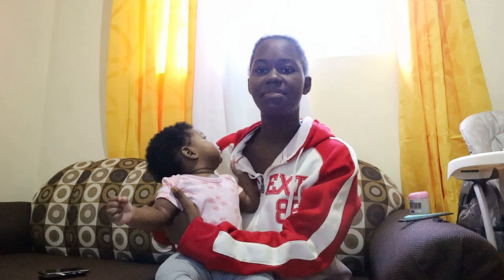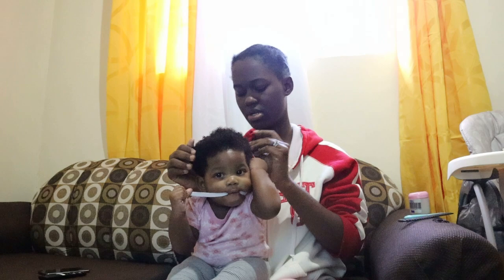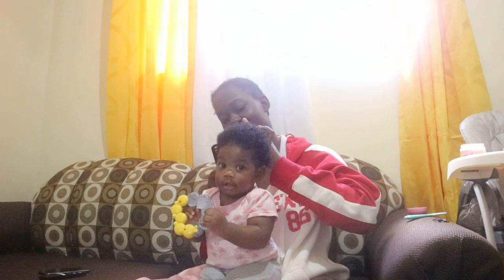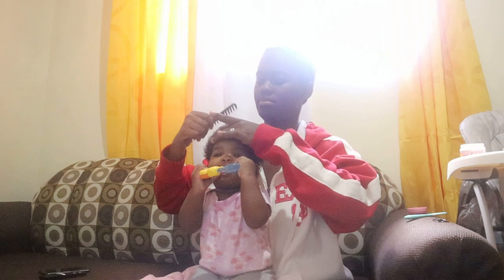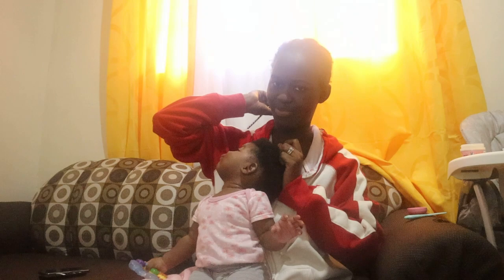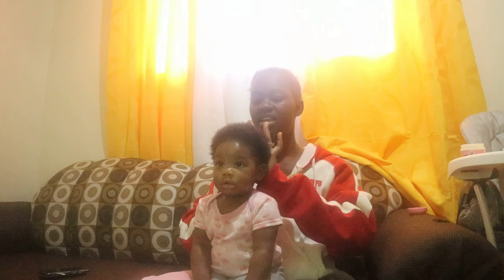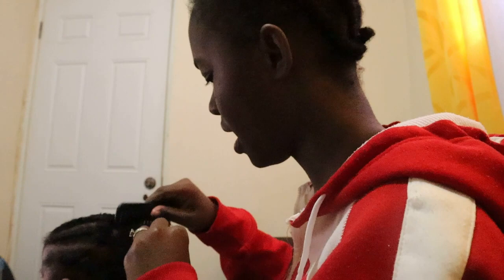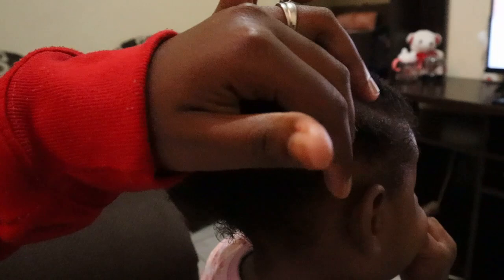How To Keep Your B@by Hair Healthy|| Update On Adiana|| Washing And Combing Her Hair At 6months